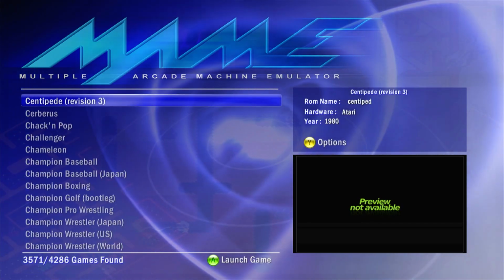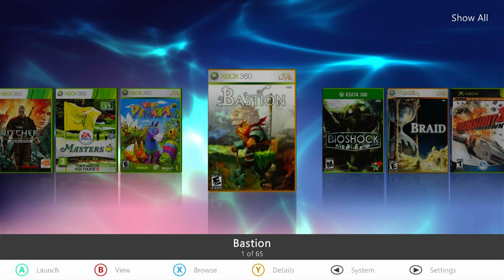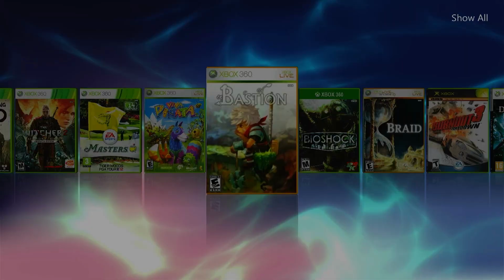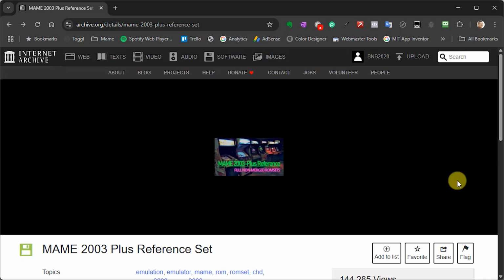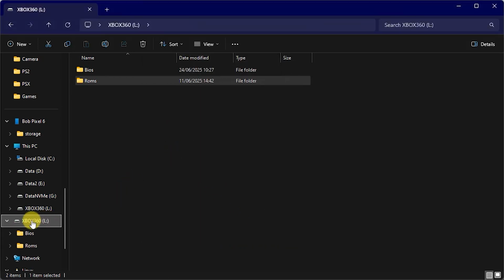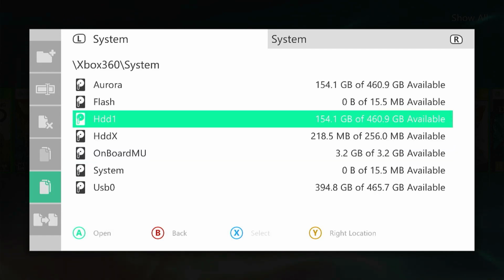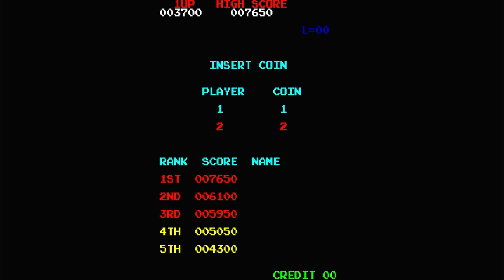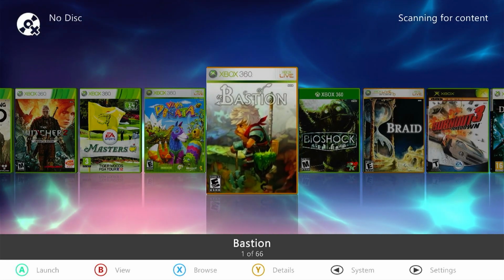Arcade games on your Xbox360 - Bad Update and RGH/Jtag - Full Mame install and setup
With a Bad Update or RGH/Jtag modded Xbox360 you can turn your console into a full arcade system using the MAME emulator. Play all the great arcade titles from the 70s, 80s and 90s. In this video I'll show you how to install MAME, get hold of the games and then set the whole system up.

0:00 Introduction
1:02 Install Mame
6:48 Finding Games
9:54 Transfer games to Xbox360
13:50 Playing the games